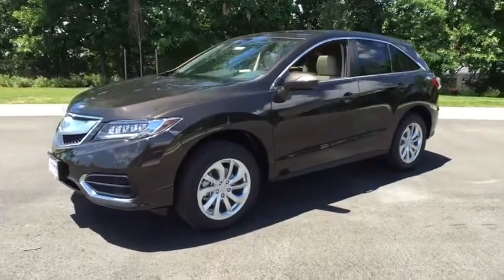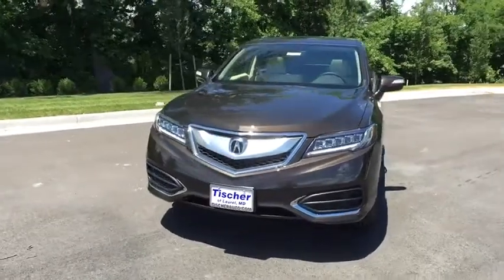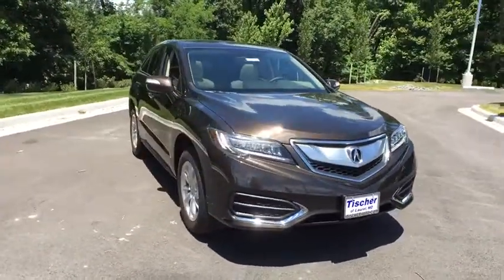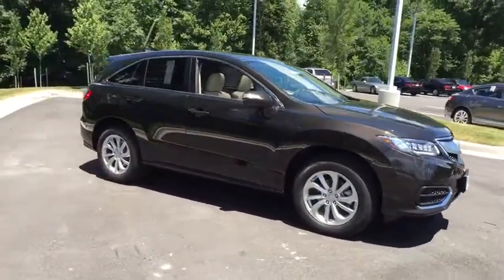2017 Acura RDX Washington DC, Laurel, Ellicott City, Annapolis, Chevy Chase, MD AA89751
New 2017 Acura RDX
Tischer  Acura Nissan: Servicing Washington DC near Laurel, Ellicott City, Annapolis, and Chevy Chase, MD.
2017 Acura RDX w/Technology Pkg - Stock#: AA89751 - VIN#: 5J8TB4H54HL039751

Tischer Acura Nissan
3510 Fort Meade Road

2017 Acura RDX Technology Package AWD. 27/19 Highway/City MPG**Awards:* 2017 IIHS Top Safety Pick+ (When equipped with optional front crash protection)*Insurance Institute for Highway Safety.